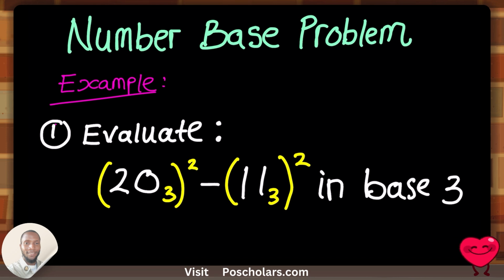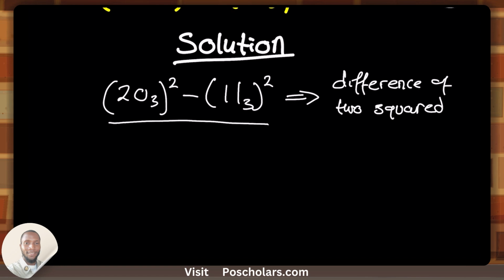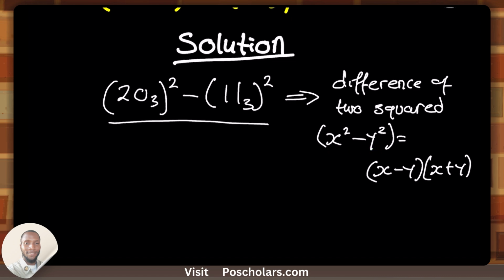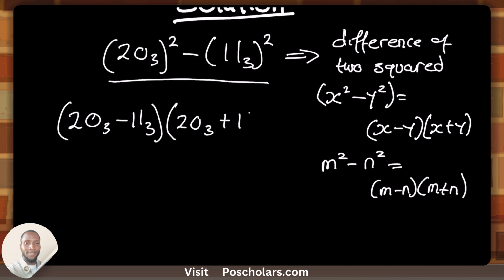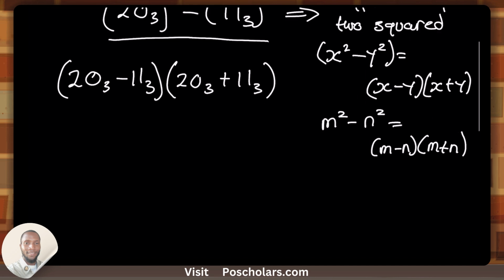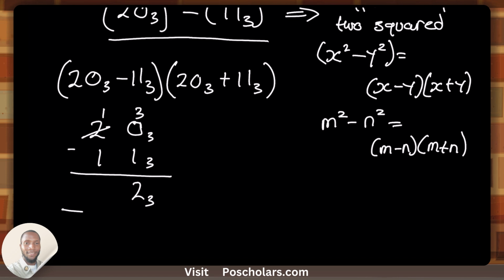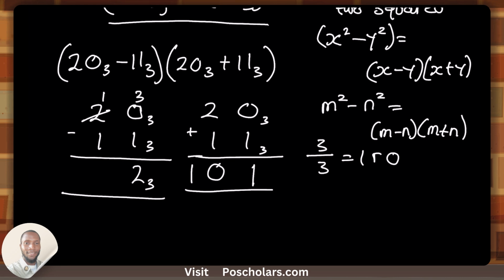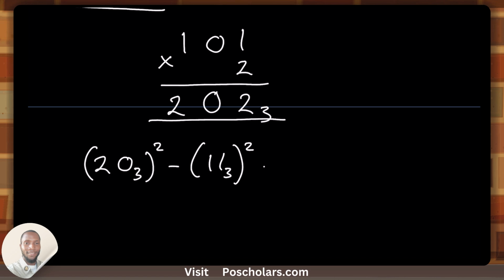Problem of difference of two square in number base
Unlock a powerful math shortcut you've probably never seen before! You already know the classic algebra formula for the difference of two squares,
 , but can you use it to solve problems in Base 2 or Base 8 instantly?

Stop wasting time with tedious conversions to Base 10 and back. In this video, we'll show you how to apply the elegant formula (a−b)(a+b) directly within any number system. This is the kind of trick that helps you solve complex exam problems with incredible speed and accuracy.

What You'll Master:
✅ The powerful connection between algebra and number base arithmetic.

🧠 How to solve problems like (20)  base 3 − (11)  base  3
  without ever leaving binary.

💡 A full, step-by-step example worked out in a different base to prove the concept.

🚀 Why this method is a game-changer for competitive exams and computer science courses.